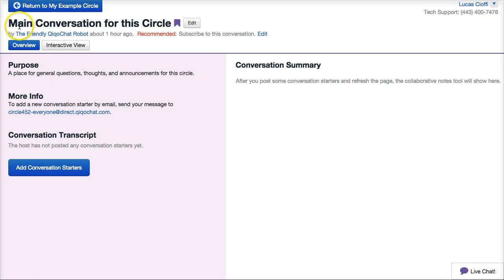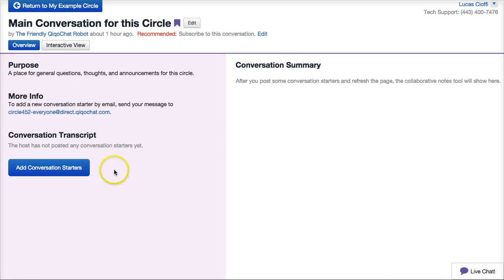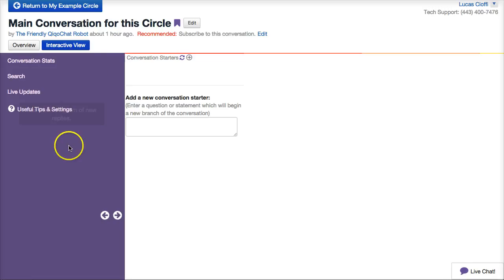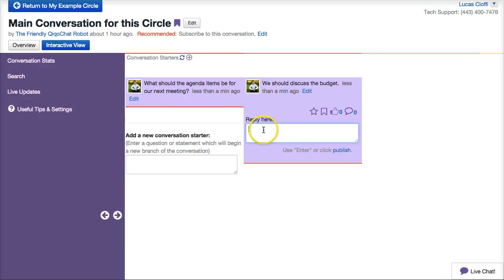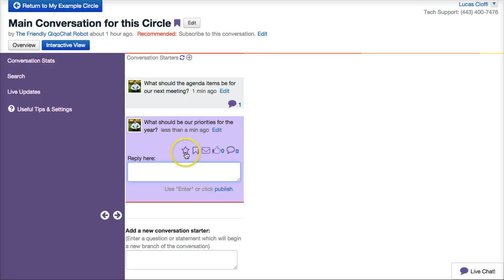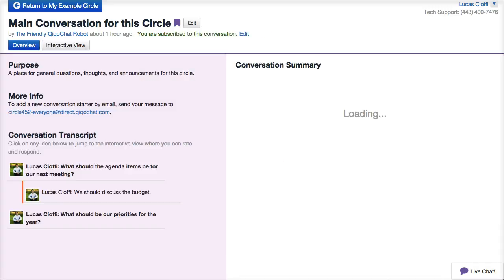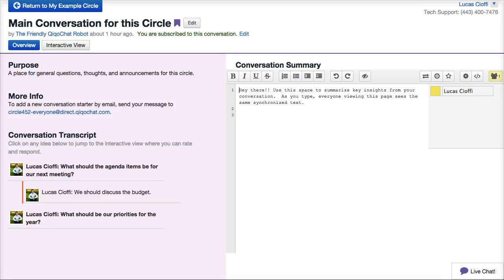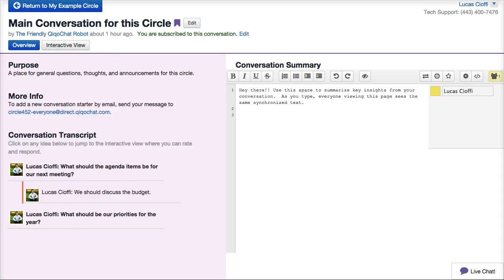Written Conversations on QiqoChat